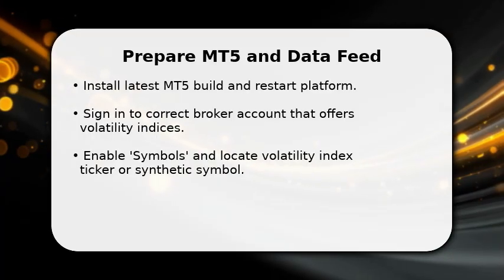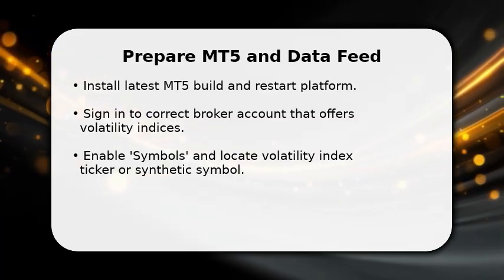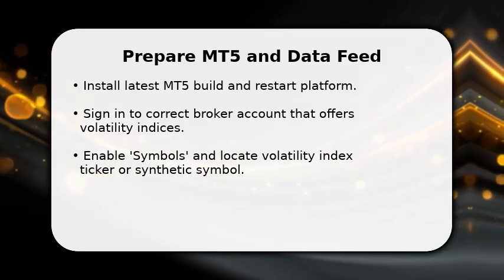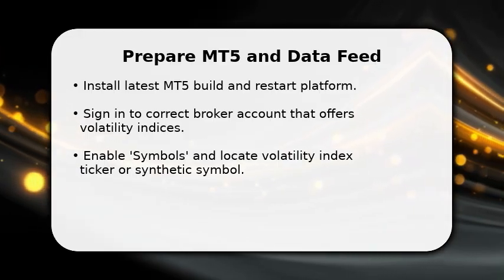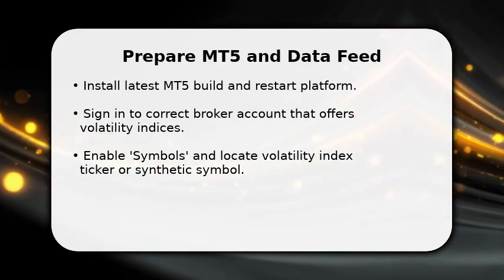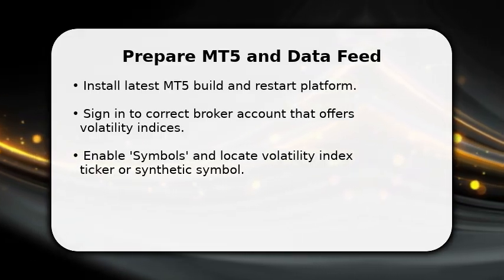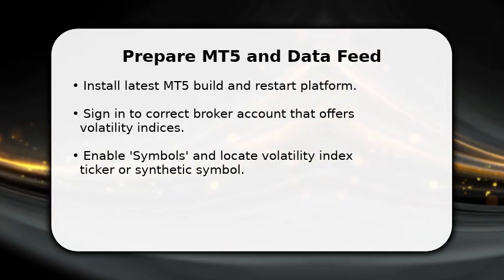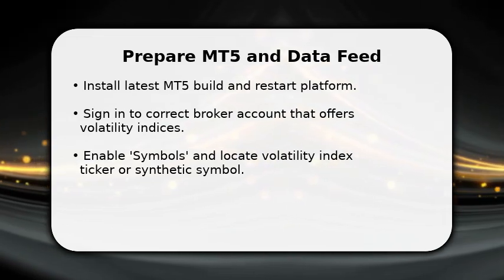How to Add Volatility Index on Mt5 Pc (only Way)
This tutorial guides traders on adding a volatility index to their MetaTrader 5 platform using PC. It covers essential steps, including account setup and real-time strategy adjustments for effective risk management.